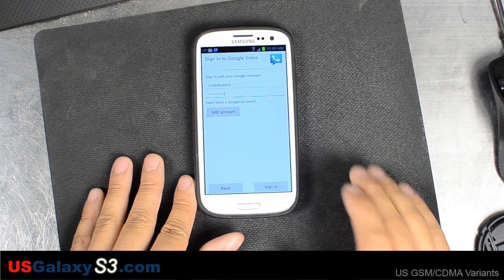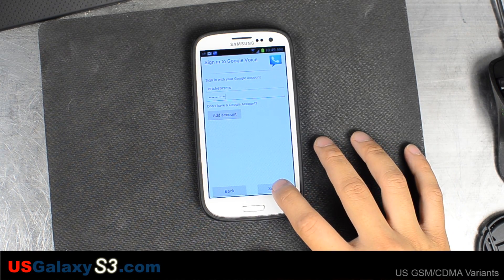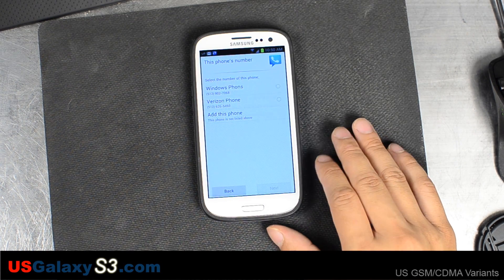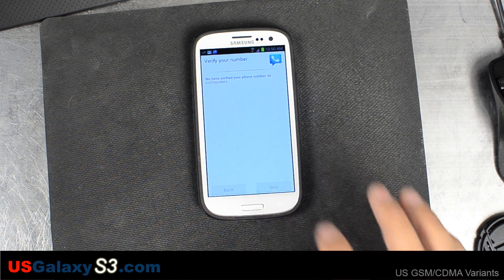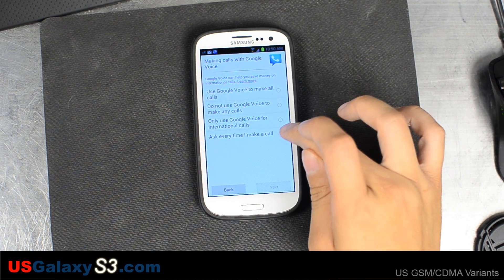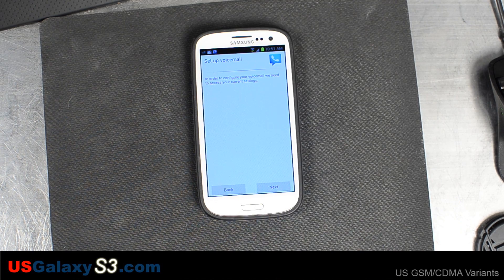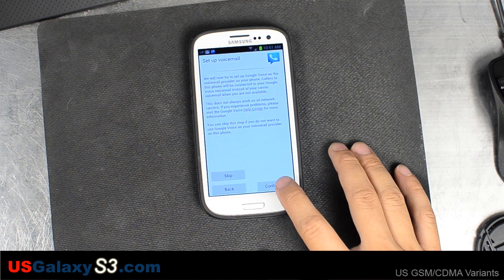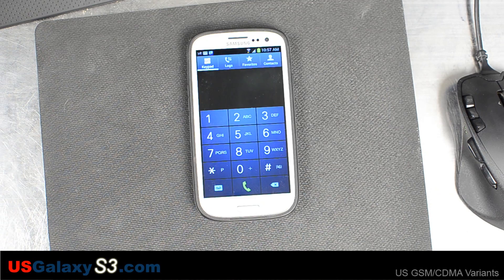USGalaxyS3.com - AT&T Google Voice Setup (Samsung Galaxy S3 [SIII])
Sorry for how sloppy this video wound up being.  Reading the link is probably of more help if you're interested in using Google Voice.  It would have helped if I knew the dialer codes were more complicated with AT&T than Cricket Wireless.